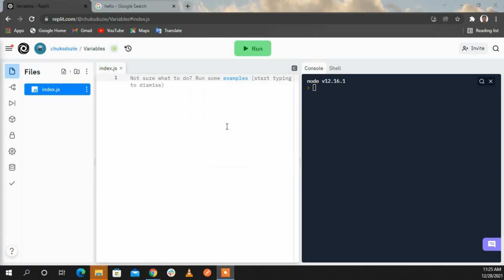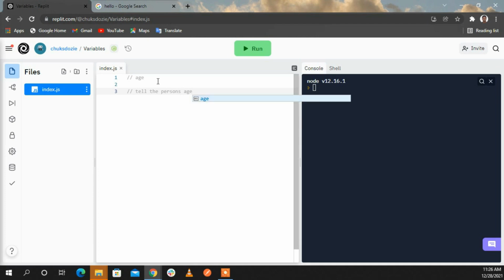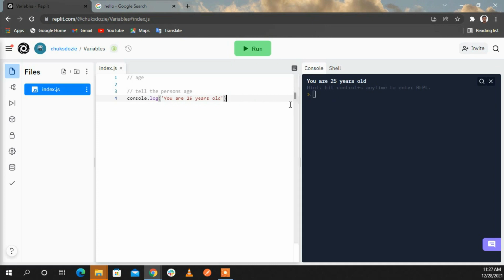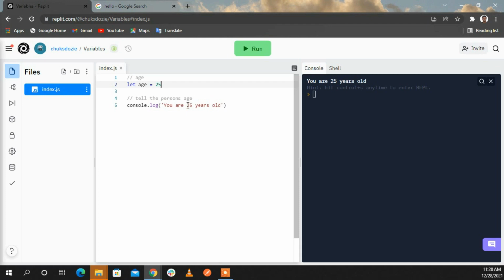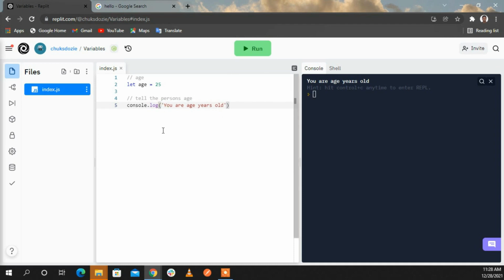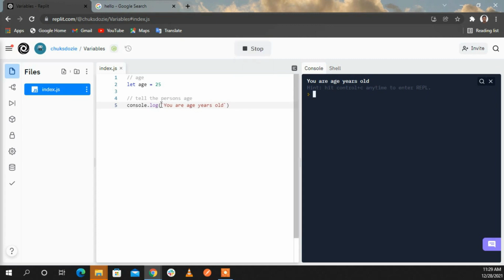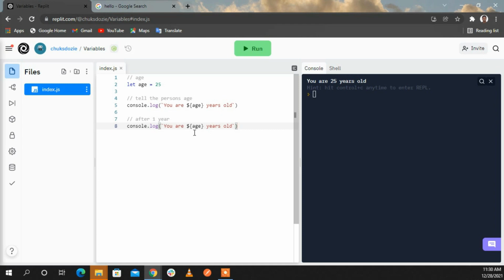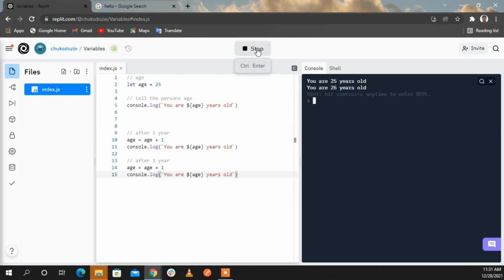Variables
This is the coding practice video for Variables.
Link to Intro on TikTok ===
Variables are easier than you think.

tiktok, instagram, twitter === @iamchuksdozie